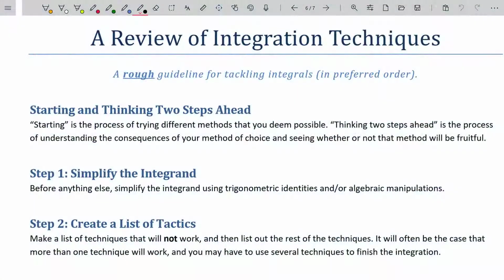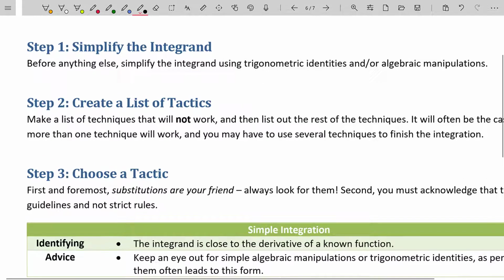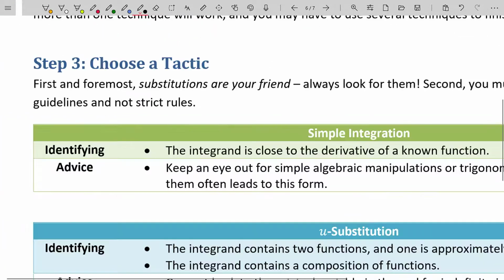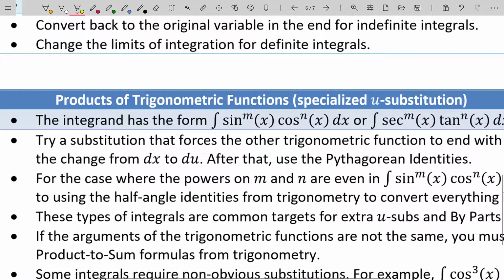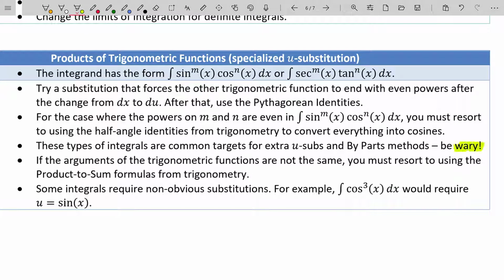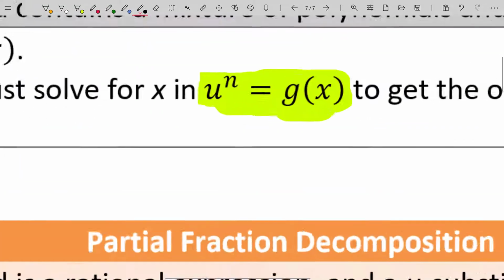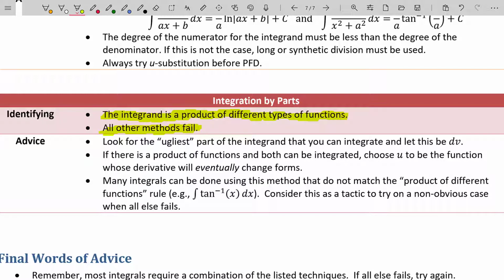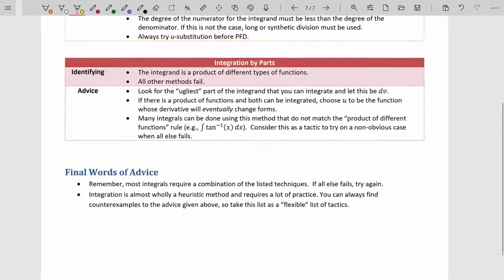Integration Techniques: A Summary of Integration Techniques and Tactics